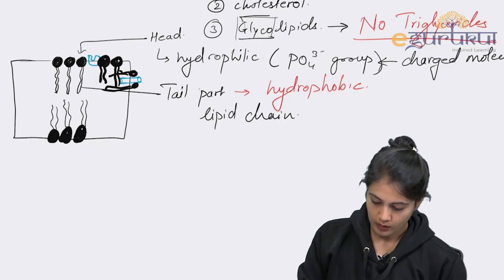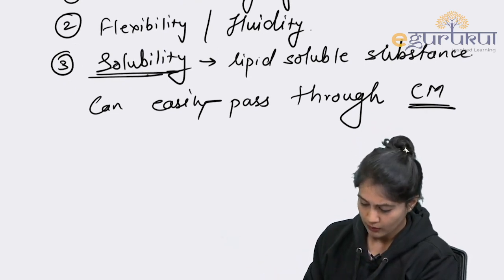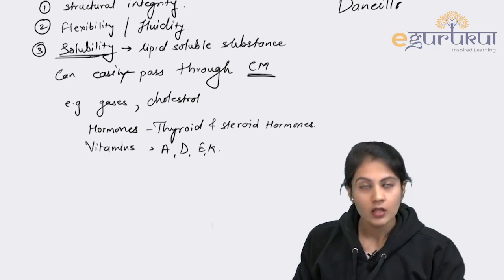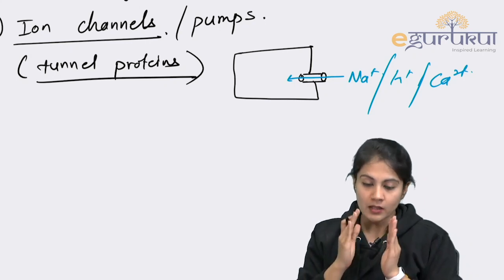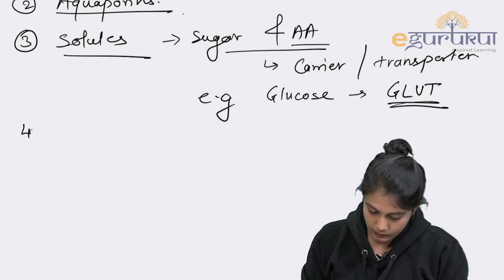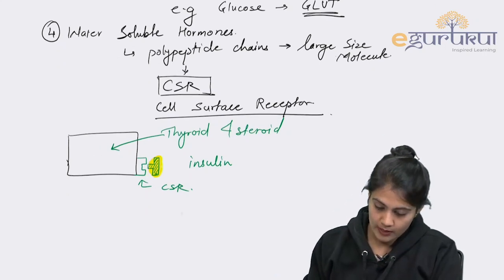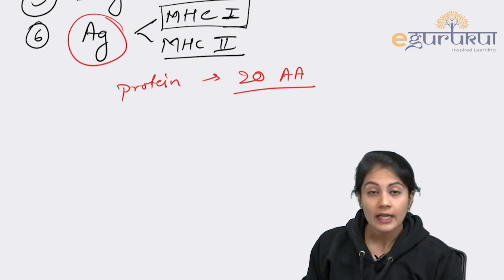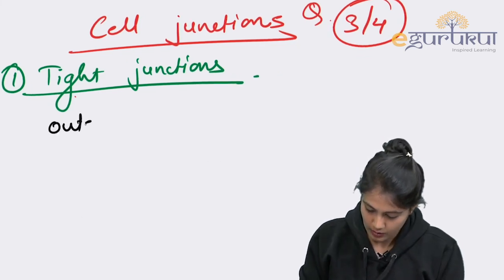DBMCI NEXT pattern teaching | Functions of the cell membrane | Physiology | 1st Prof.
After knowing the structure of cell membrane, we are going to discuss the functions of the cell membrane in the following tutorial. So, starting with the fact that it consists of two major parts : which are 1)  Proteins
                   2)  Lipids
This is the most crucial question among all of such questions that the examiner asks.
Proceeding towards the "Functions of Lipids".
Lipids is the most important part of cell membrane as it provides the "structural integrity" and "flexibility/fluidity". Fluidity of the cell is provided by the lipid rather than the proteins. After this comes the "solubility" (provided by the lipid molecules within the cell). Due to which lipid soluble substance enters the frame to pass through the cell membrane.
For example : Gases, cholesterol, hormones etc.
Important Note : "Proteins are present on the layer of the lipid" said by the hypothesis scientists, with this it was termed as Daniels Model.
Moving towards the importance of the proteins, it helps in transporting and action of lipid insoluble substances by acting as ion channels/pumps. The ion channels are made up of "Tunnel Proteins". They are shaped like a tunnel through which ions can enter the cell membrane. The term CHANNEL is used for charged particles.
Protein also act as "Aquaporins" which plays a crucial role in the kidney for water absorption. Except these comes the Water Soluble Hormones, which are made up of proteins like polypeptide chains. They are large in size due to which they can't enter the cell membrane. For this "Cell surface receptor" is placed. Proteins can also act as enzymes and antigen.
(Protein consists of 20 Amino Acids)
With this we come to the conclusion that Protein is the best Antigen.
This video is helpful for answering the question related to the full concept of the cell membrane.

For more such videos you can follow the links given below in the description.